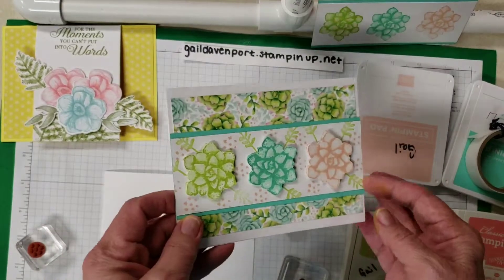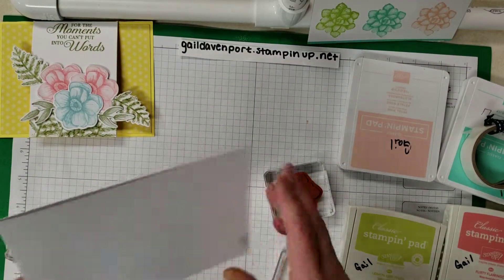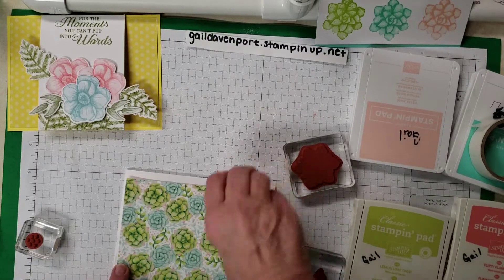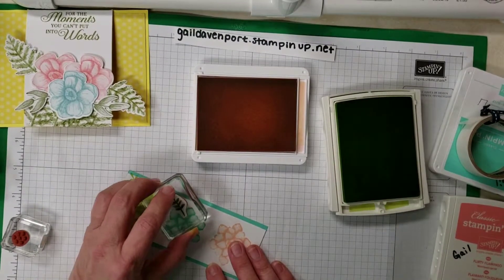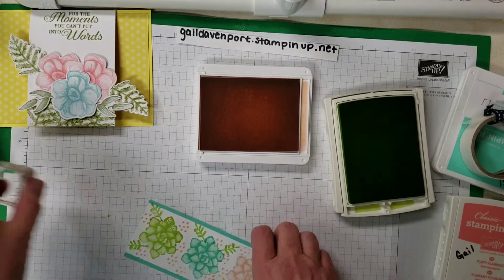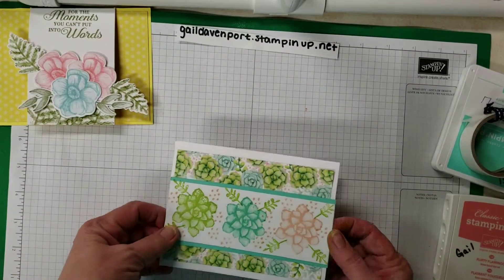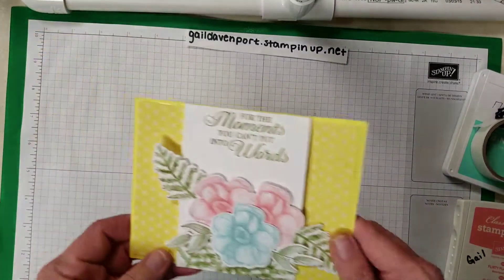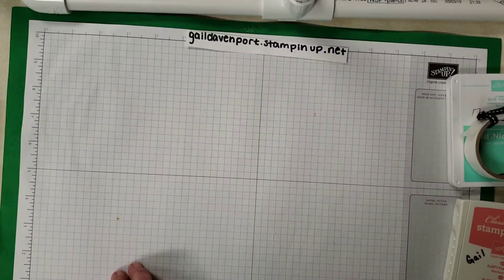Painted Seasons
Stampin Up